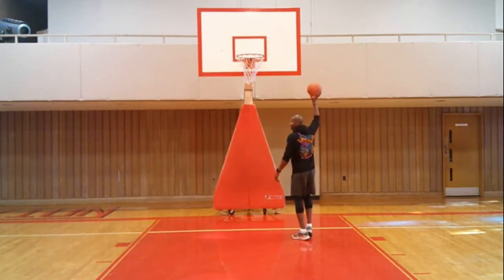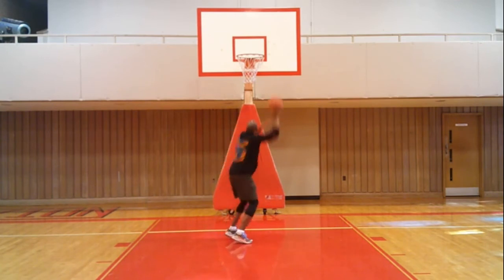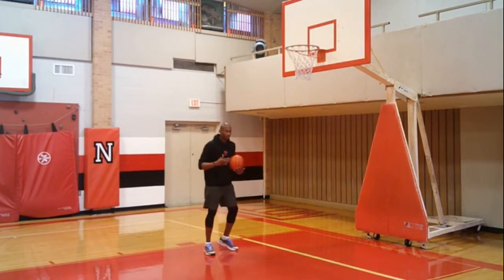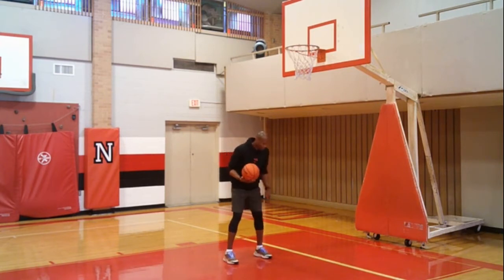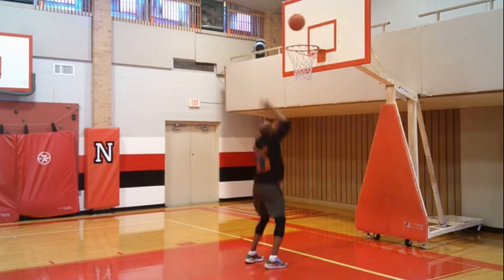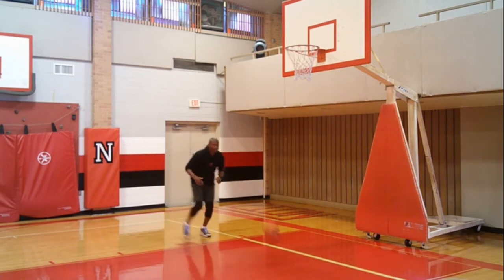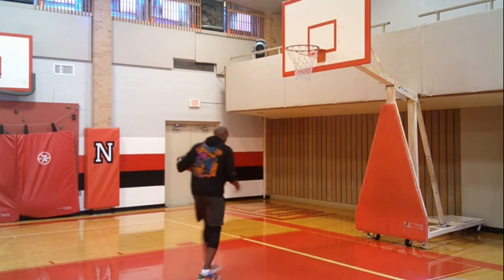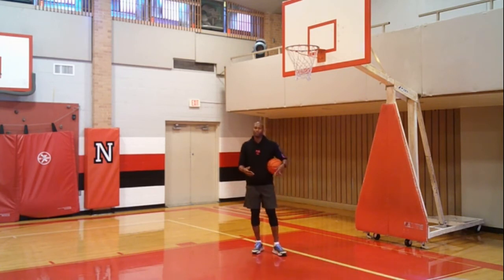Hook Shot Basketball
Watch this video if you would like to learn how to master the hook shot. Every player should know how to execute this shot, especially in the proper game situations. Let us show you how to perfect the "modern" hook shot with some stationary, dynamic, and game application drills. Master Player Development Coach, Charlie Miller is internationally known as a 5-star coach and has helped thousands of players around the world by using these same techniques. Don't miss this video!

00:00 Intro & Summary
01:02 Must-have mentality to master the hook shot
03:05 What TO do and what NOT to do when shooting a hook shot
05:38 3 powerful drills to quickly master the hook shot
09:59 BONUS Gift